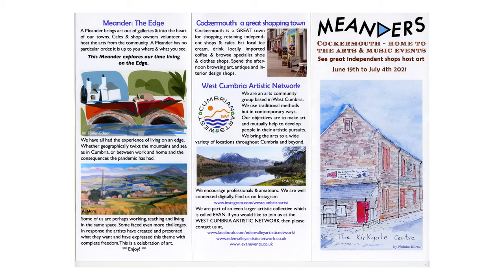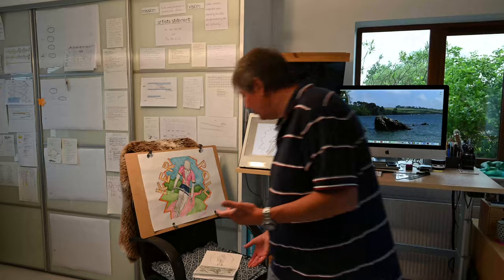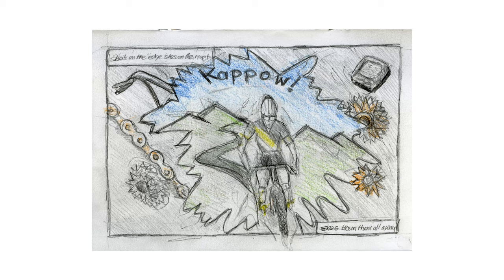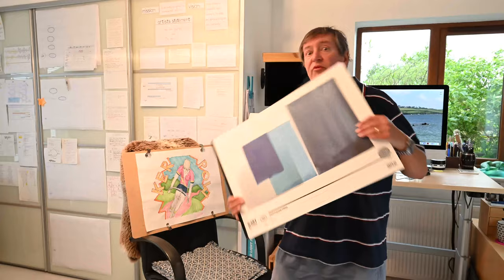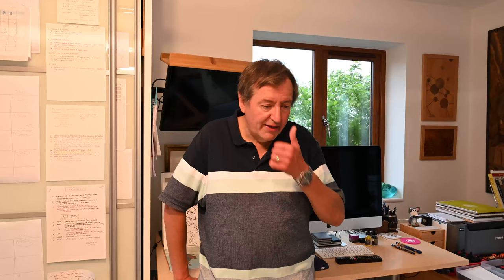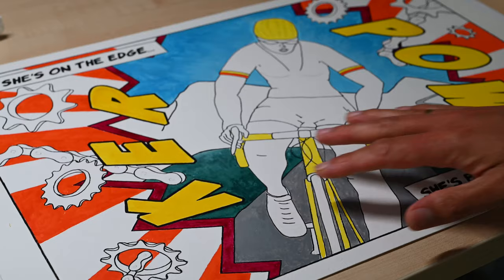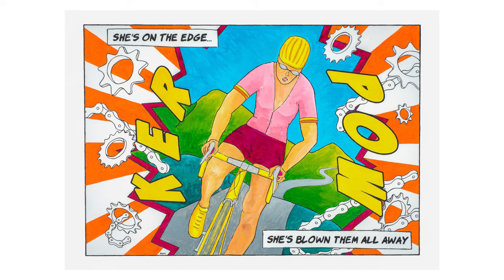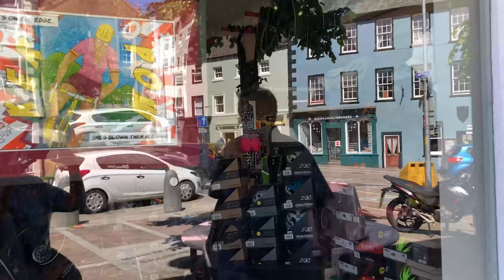Meanders - homage to the comic art of Frank Quitely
Roy talks about the process for his latest work, called Ker-pow, a special piece for an art trail in Cumbria, the Lake District. Form and painting process.